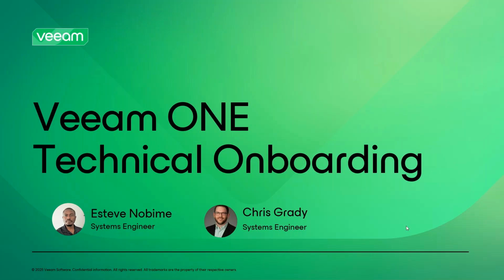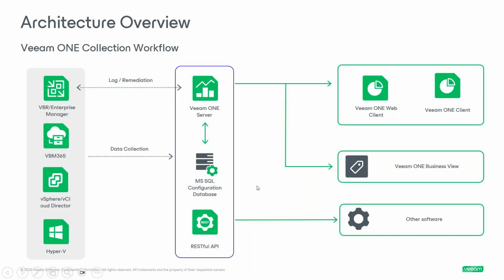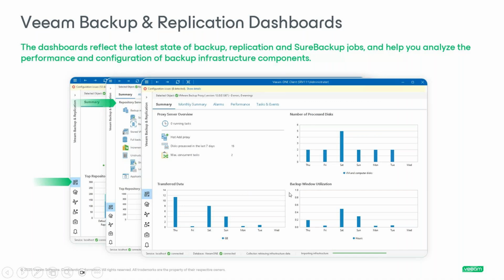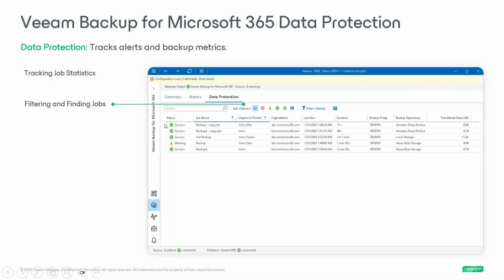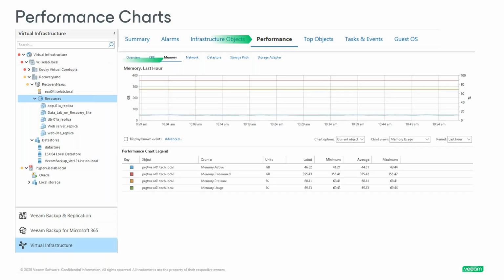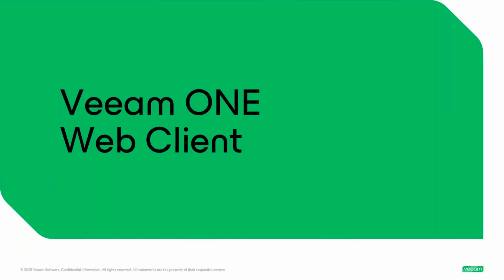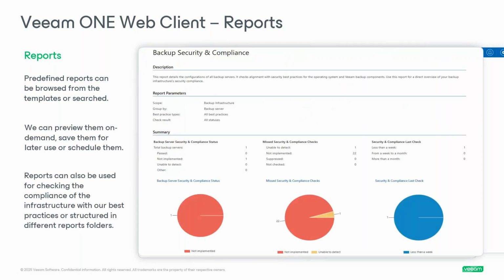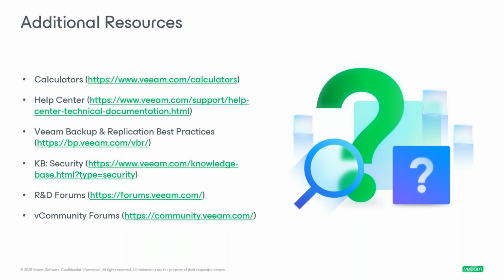[AMER] Onboarding for Veeam ONE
This session covers essential aspects of Veeam ONE, including its core architecture and practical usage through both the Veeam ONE Client and Web Client.